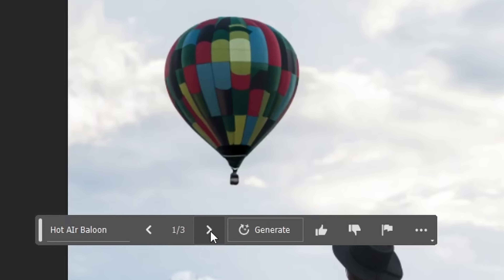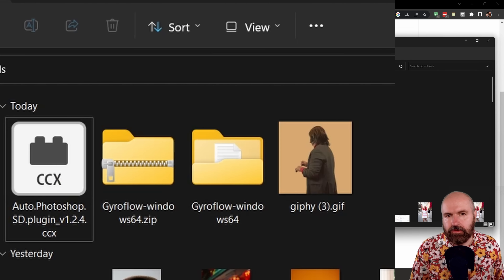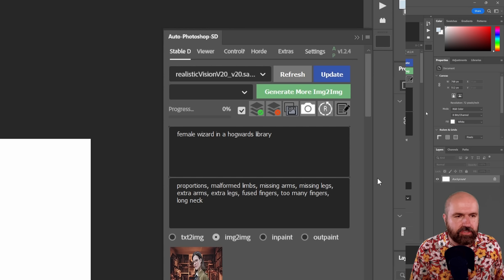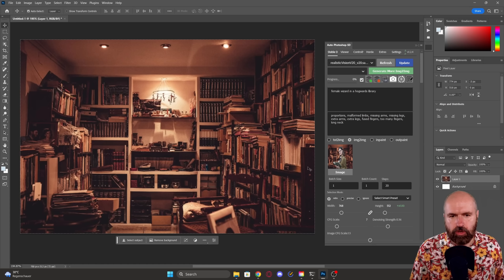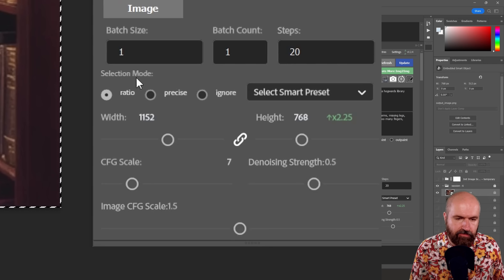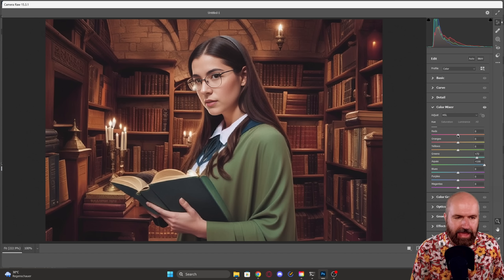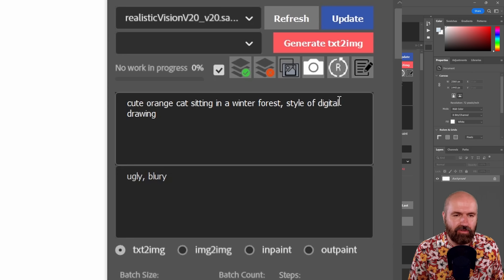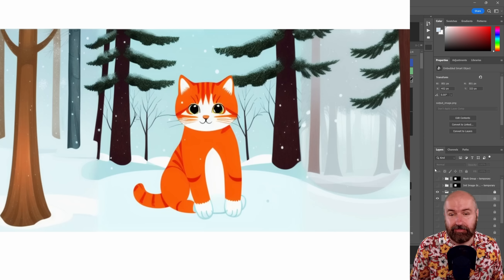A1111 in Photoshop - One Click Install Plug-in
The Auto Photoshop Plug-in brings A1111 and Stable Diffusion directly into Photoshop. With the opne-click install it is super easy to use. It gives you access to all your Models and should also work with your Loras. The Auto Photoshop Plug-in for Automatic 1111 also work with ControlNet